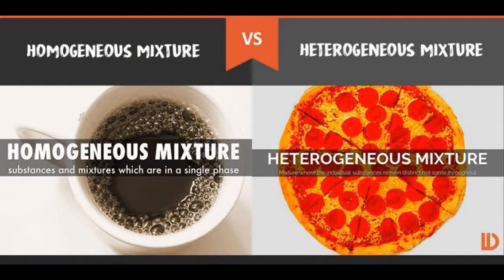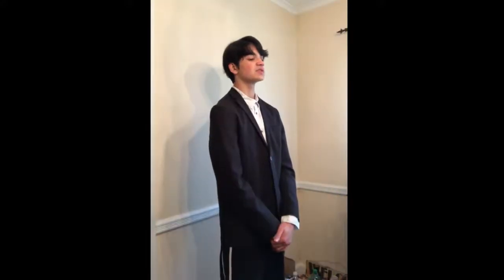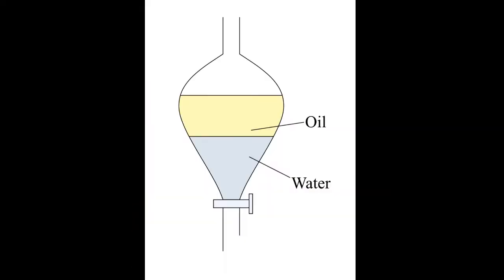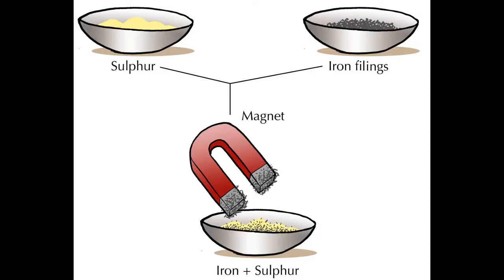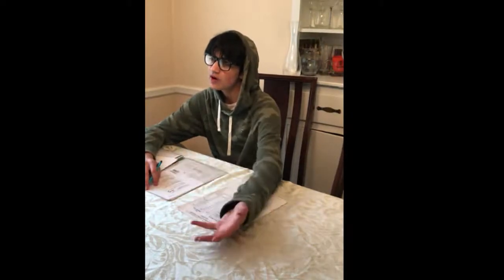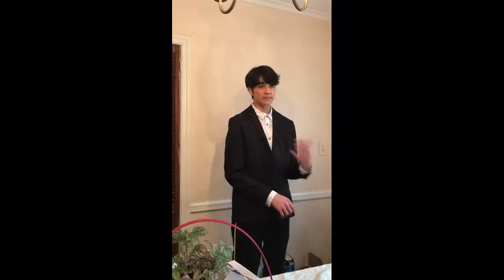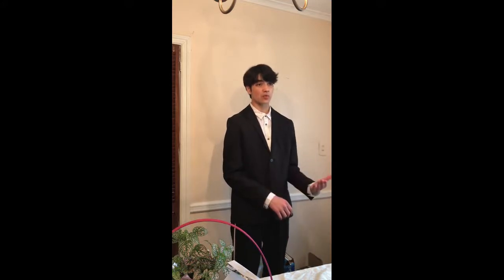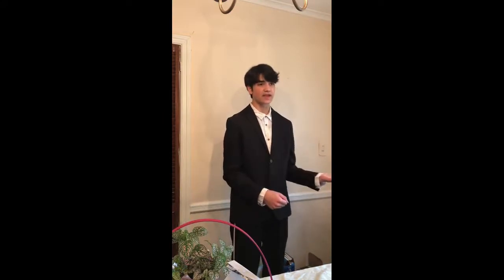Will's Chem Video